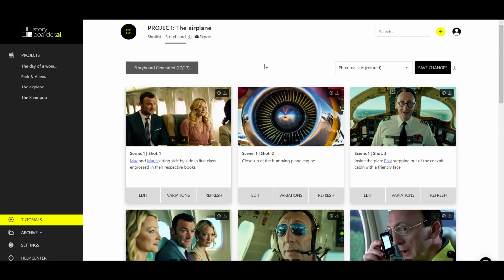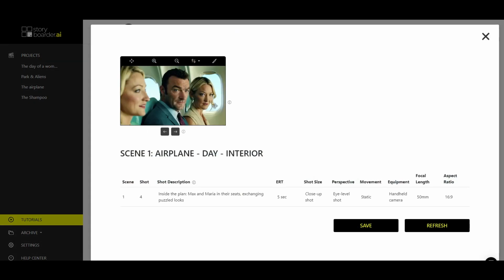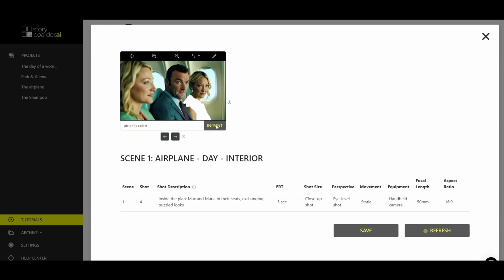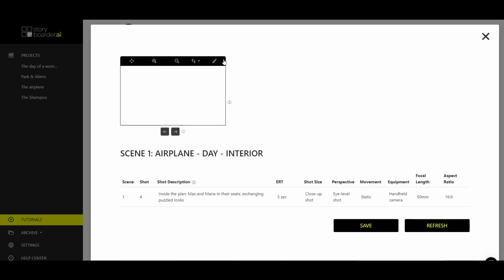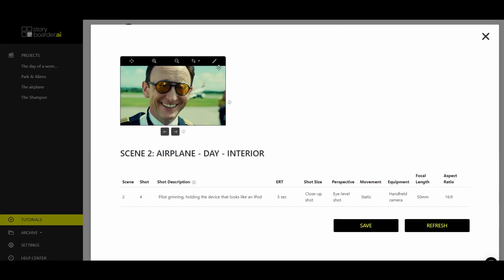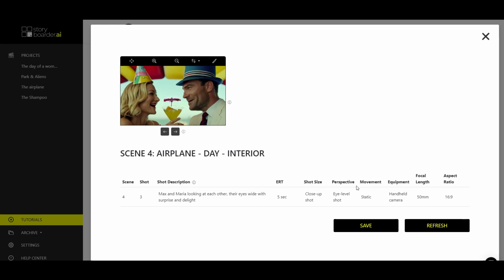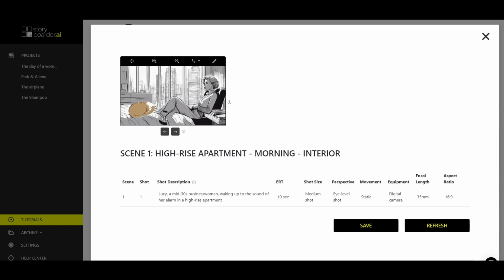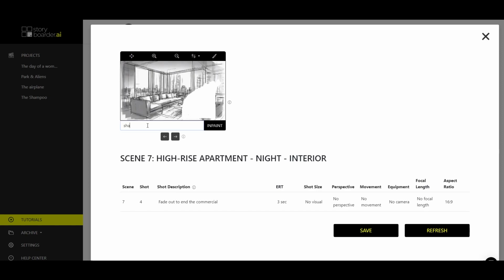How To Use The InEdit & InPaint Feature - Storyboarder.ai (Legacy-Update: 04/24)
Learn how to use all of the In-Edit and In-Paint features of Storyboarder.ai

From Idea To Storyboard In Minutes.
Storyboarder.ai is an AI-powered tool designed for creative freelancers, film production companies and agencies to streamline their storyboarding process and bring stories to life on screen faster.

Your new storyboarding app!

Go from a blank page to shotlist and storyboard in minutes!

AI-Powered
Storyboarder.ai leverages advanced AI algorithms to provide a cutting-edge, automated storyboarding solution that boosts efficiency.

Start From A Blank Sheet Of Paper
Storyboarder.ai is able to create a complete story including shotlist and storyboard from a simple idea in 2 sentences.

High-Quality Images
Storyboarder.ai generates high-quality images in a consistant way, ensuring your storyboard achieves a professional look & feel.

You Retain Full Control
We offer complete control over the images, empowering you to refine them further until they accurately capture your vision.

Easy Export
Easily export your finished shotlist and storyboard to PDF or Excel format for easy sharing and collaboration with your team.

Cloud-Based
Storyboarder.ai operates entirely within the browser and automatically updates your storyboard as changes are made.

Designed For:

Commercials
Short Films
Feature Films
Documentaries
Corporate Videos
Moodboards

Upon selecting a plan, commence by uploading your script or pitch paper to our platform. Our AI-powered tool will then automatically generate a shotlist for you. Feel free to edit and customize the shotlist to your preference. Once you are satisfied with the shotlist, proceed to create your storyboard. Should any of the generated images not meet your requirements, simply choose to refresh with the same shot details or make necessary adjustments to precisely capture your vision.

Once your work is complete, export the shotlist and storyboard as PDF files, allowing you to share them with your crew. Streamline your storyboarding process with ease, saving valuable time and ensuring effective communication with your team throughout your project.

Quality Commitment
We have set high standards for ourselves to deliver a reliable product that meets the needs of our customers for an efficient and professional tool.

Regular Updates
We are committed to providing our customers with the best possible experience by regularly updating our platform with new features and improvements.

Expert Support
We believe that exceptional customer service is just as important as the quality of our product, which is why we offer expert support to all of our customers.